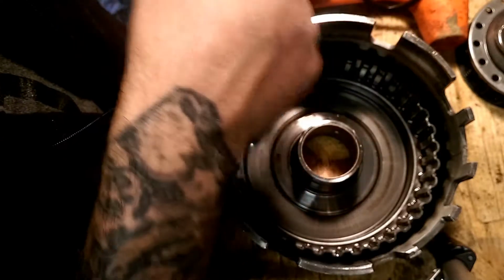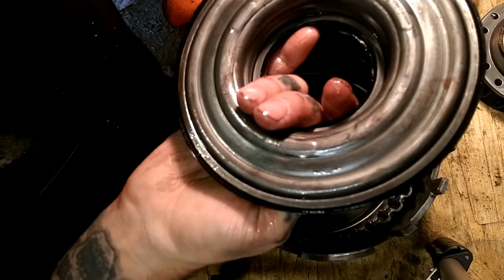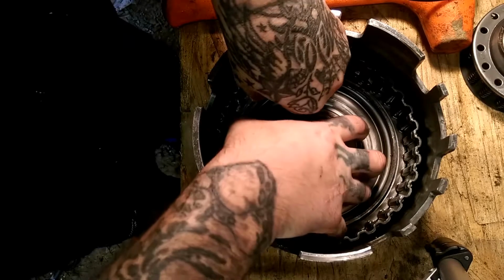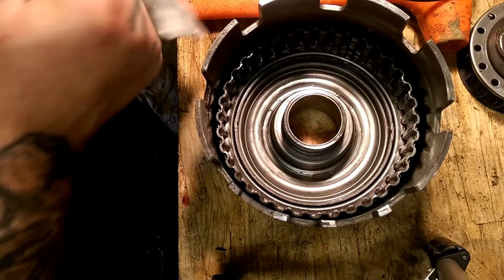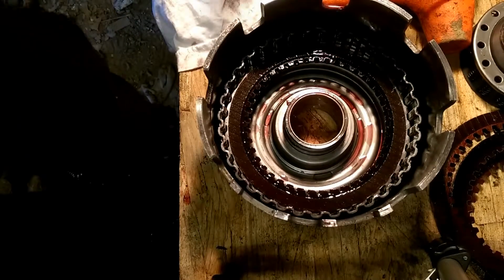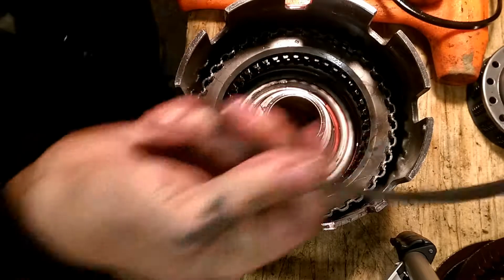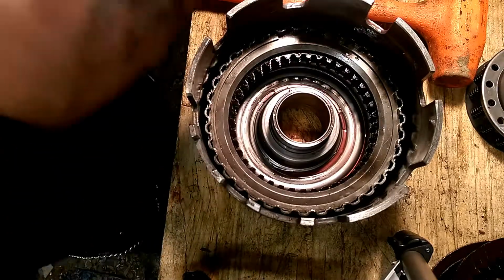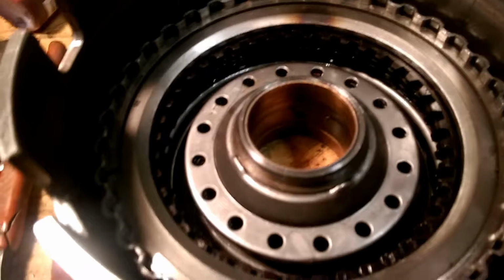Reverse Input Drum and Input Clutch Assembly Install | How To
How to load and install your clutches and piston in your reverse input drum, on your 700r4 and 4l60e... I hope you find this video helpful and dont forget to check my channel out for more content and be sure to show your support by smashing that subscribe button!